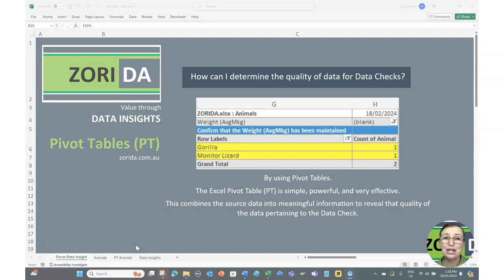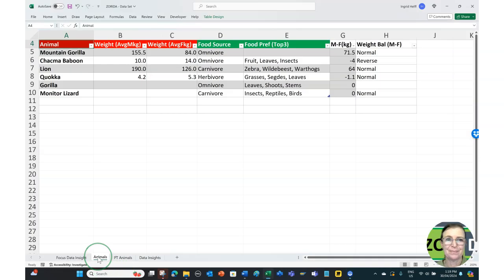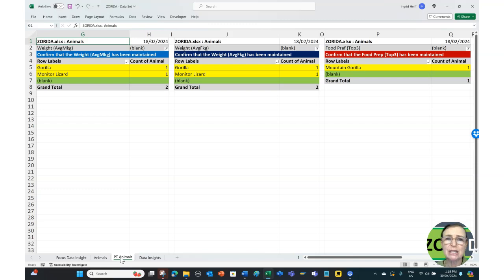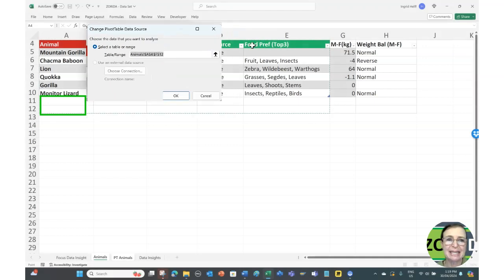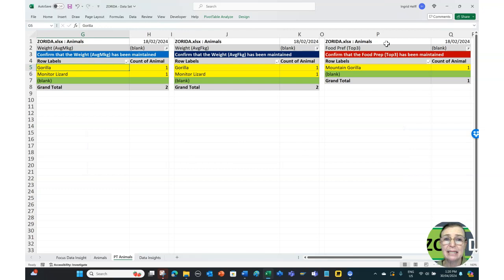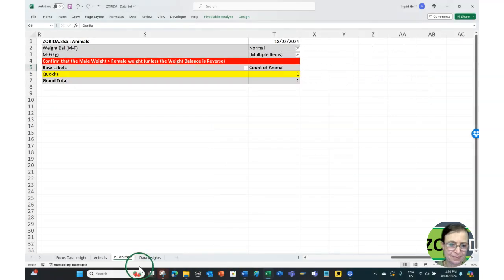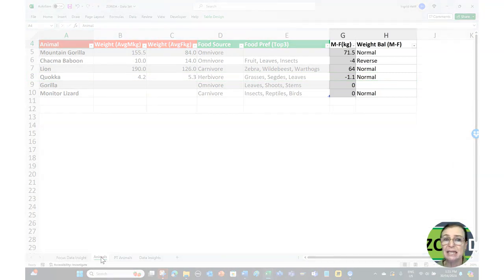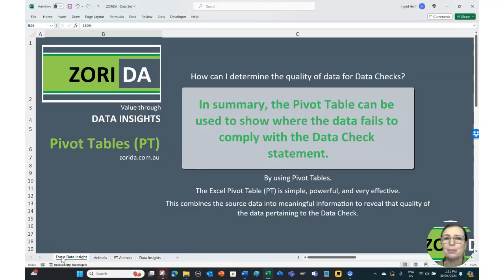Determine quality of data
The Pivot Table can be used to show where the data fails to comply with the Data Check statement.